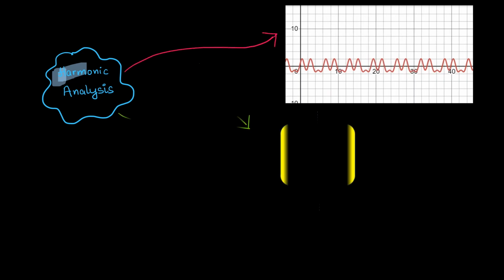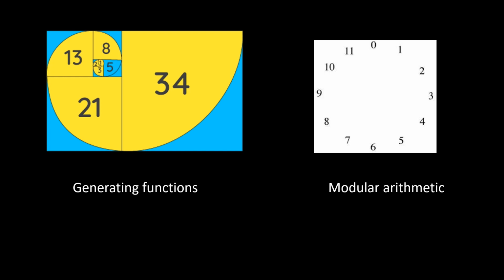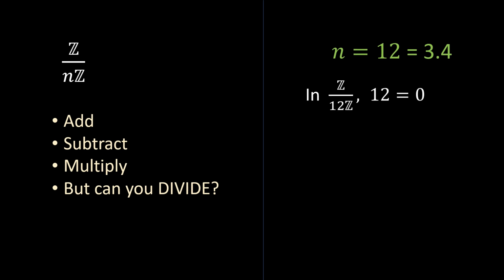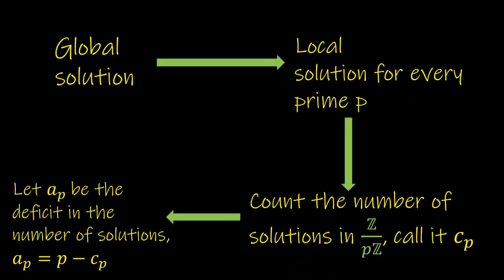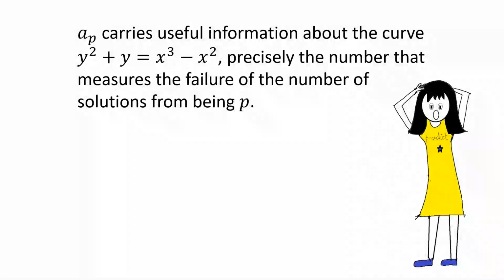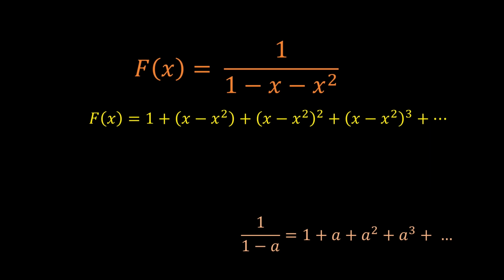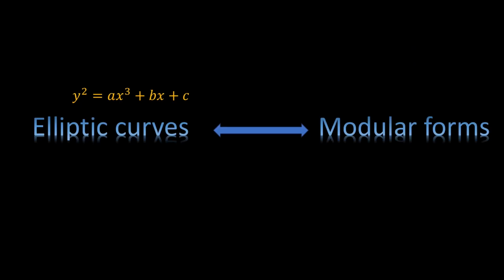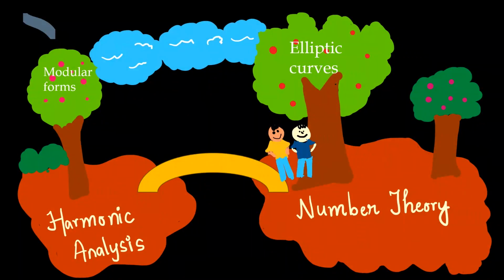What's the grand unified theory of mathematics?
This video is about the basics of Langland's program.
Corrections: It is x+x^2 at 15:21! (Thanks Shamant)
References used:
1. Love and Math by Edward Frenkel
2. A first course in Modular Forms by Diamond and Shurman

Chapters:
00:00 Introduction
01:45 Harmonic Analysis
03:24 Modular forms
04:35 Modular arithmetic
12:41 Generating functions
15:44 Modular forms and Elliptic curves
19:14 Why Elliptic curves?
19:53 Langland's program

Picture credits: Rosetta stone-- Encyclopedia Britannica